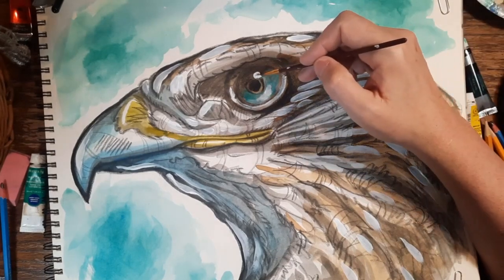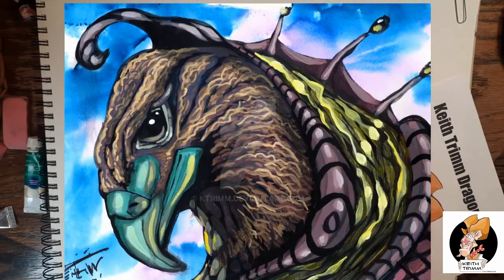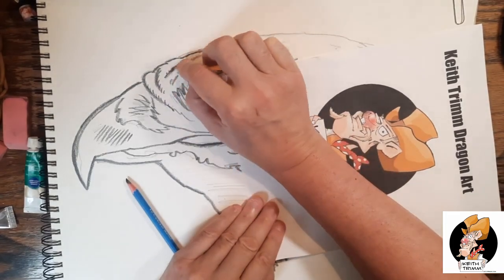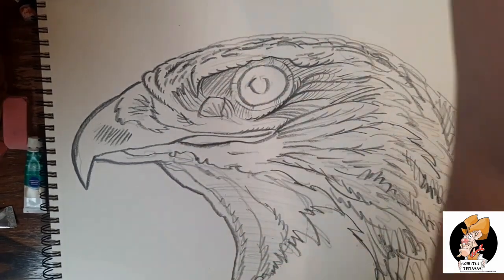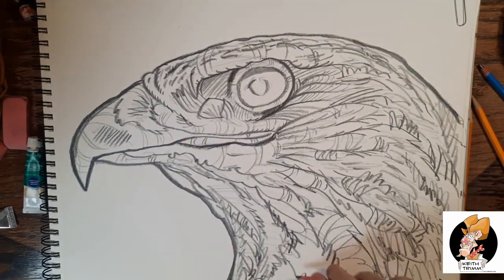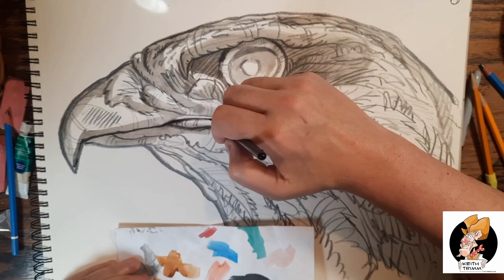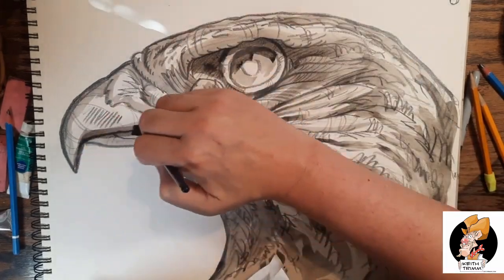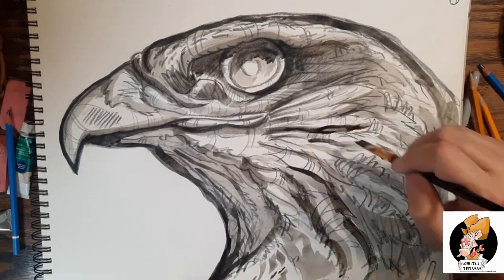Top Artist Reveals Best Techniques for Painting Like a Pro in 24 Hours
The golden eagle (Aquila chrysaetos) is a bird of prey living in the Northern Hemisphere. It is the most widely distributed species of eagle. Like all eagles, it belongs to the family Accipitridae. They are one of the best-known birds of prey in the Northern Hemisphere. These birds are dark brown, with lighter golden-brown plumage on their napes. Immature eagles of this species typically have white on the tail and often have white markings on the wings. Golden eagles use their agility and speed combined with powerful feet and large, sharp talons to hunt a variety of prey, mainly hares, rabbits, and marmots and other ground squirrels.[4] Golden eagles maintain home ranges or territories that may be as large as 200 km2 (77 sq mi). They build large nests in cliffs and other high places to which they may return for several breeding years. Most breeding activities take place in the spring; they are monogamous and may remain together for several years or possibly for life. Females lay up to four eggs, and then incubate them for six weeks. Typically, one or two young survive to fledge in about three months. These juvenile golden eagles usually attain full independence in the fall, after which they wander widely until establishing a territory for themselves in four to five years.